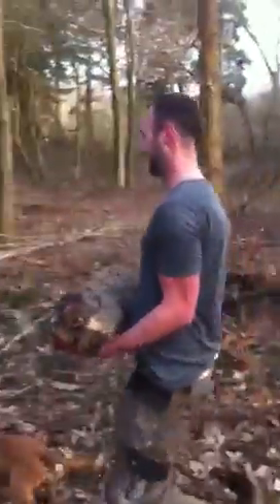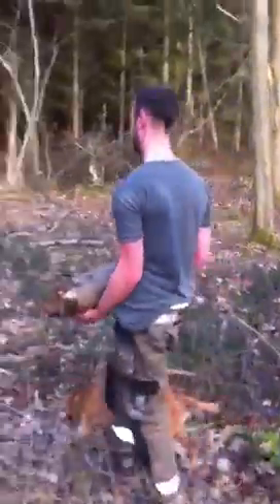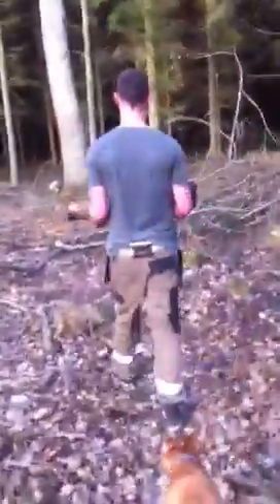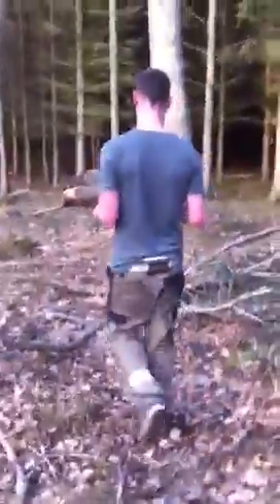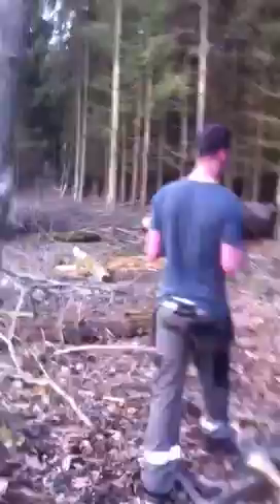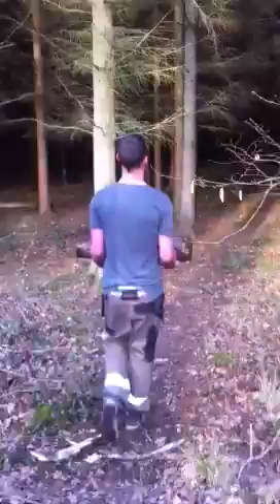Log workout part 1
Danny demonstrating this warm up workout prior to upper body session

Carrying a 30kg log sounds easy right?

Try carrying it for a mile and a half over rough ground whilst working it. No walking unless you're walking. Alt shoulder presses x16, arnold lifts x20, throw and pick up x 20, curls x20, bale throw x10 each side and start again until you reach your 1.5 miles. Approx 12 full sets. Are you ready.